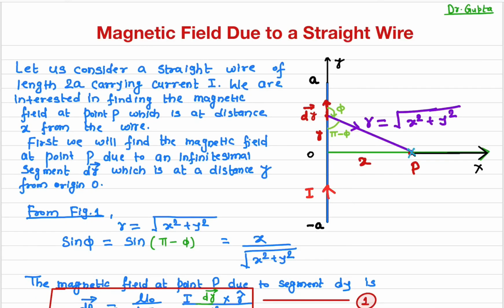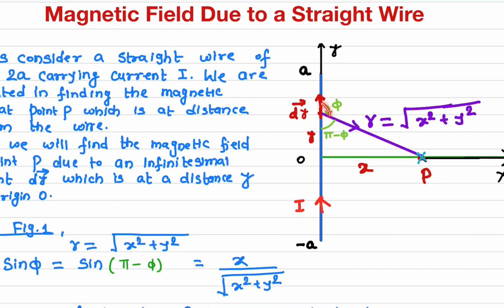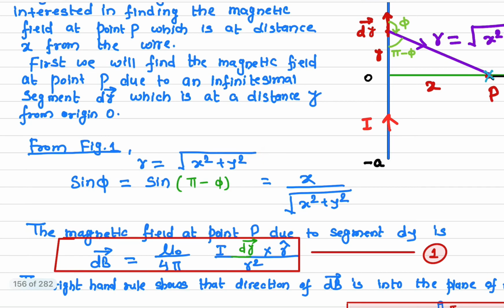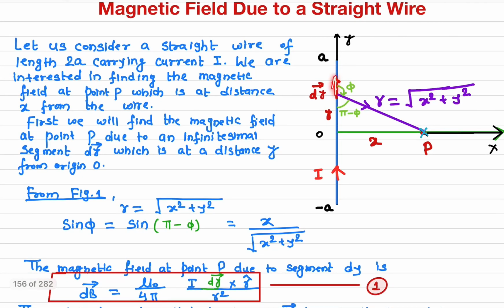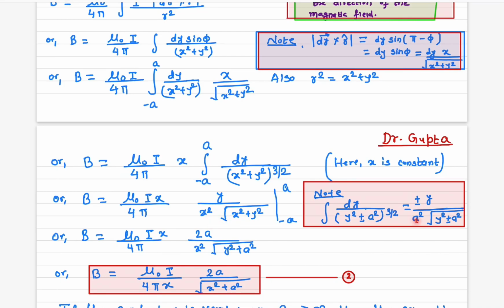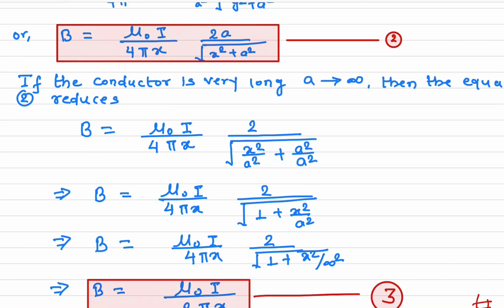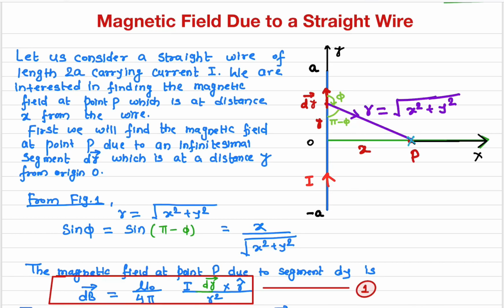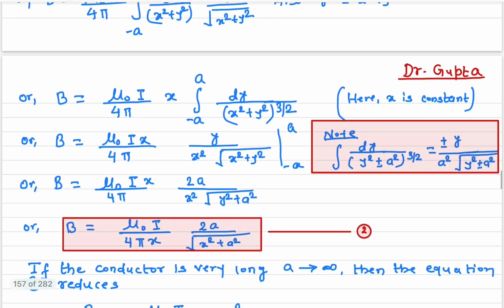Magnetic Field Due to a Straight Wire # Lecture 2